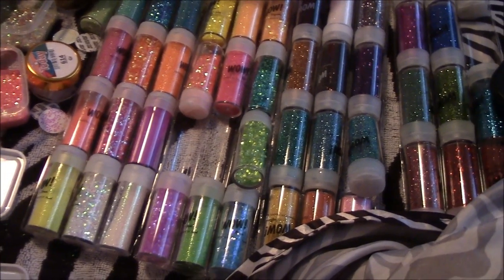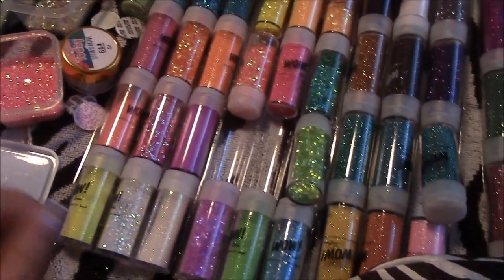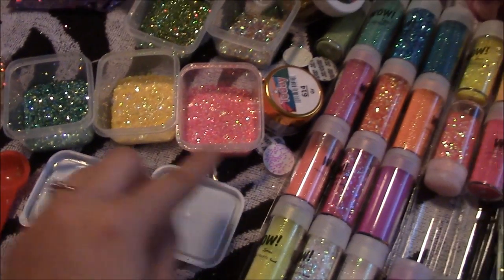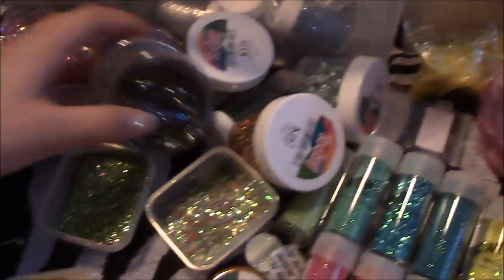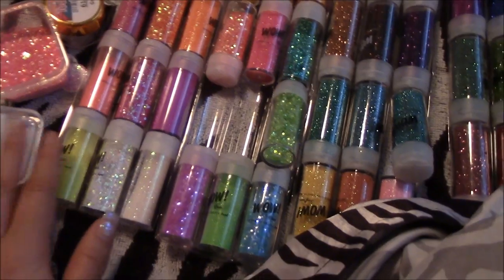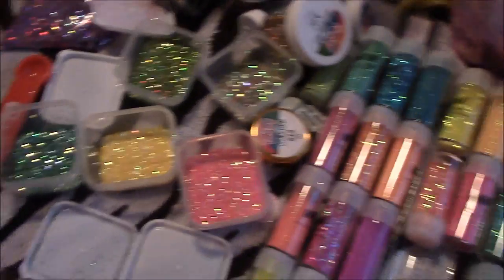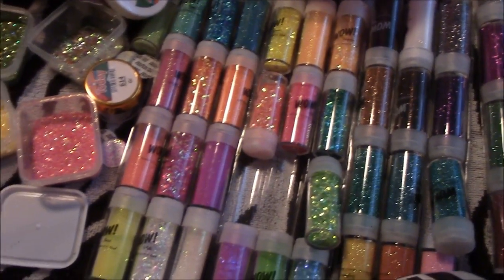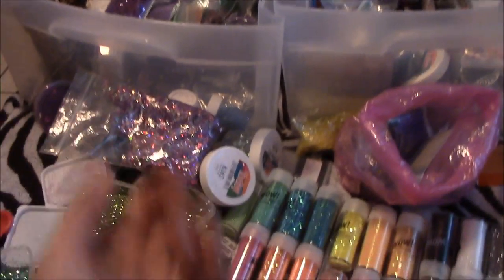Nail Vlog- Lets Talk Glitter?! (Storenvy)